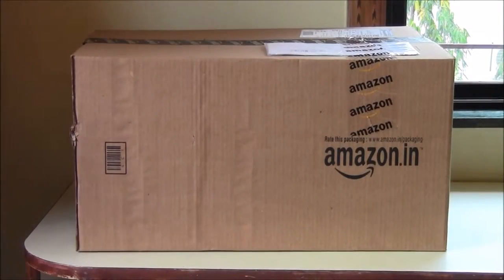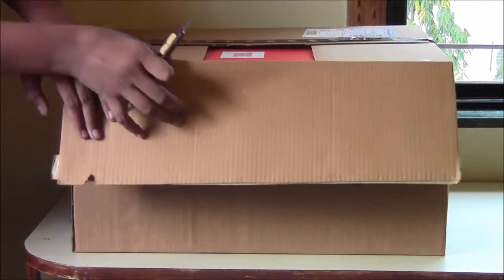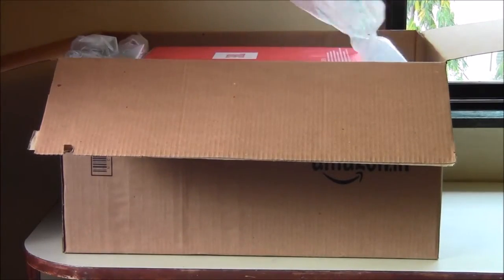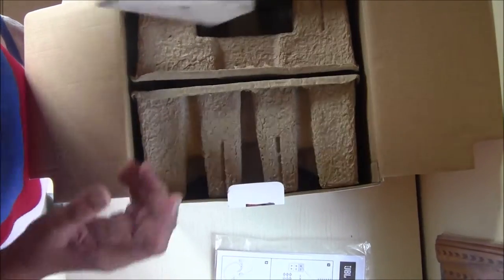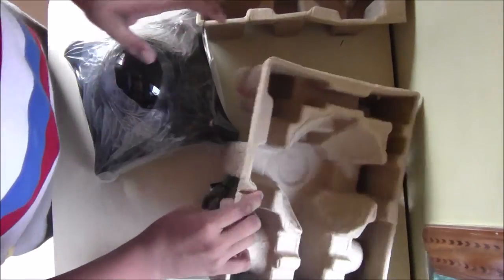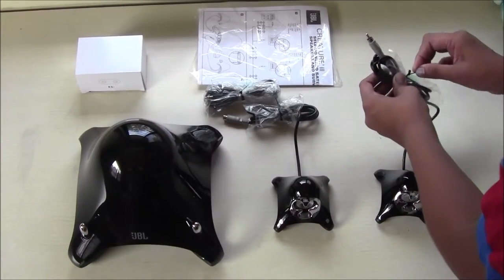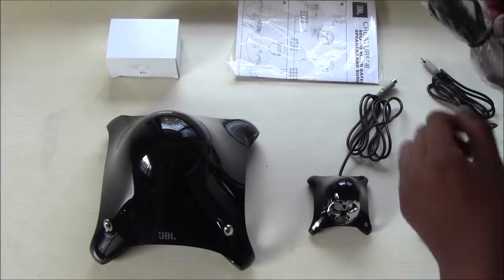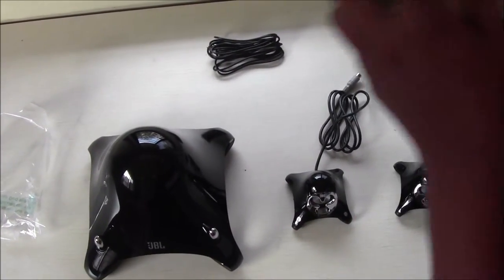Unboxing : JBL Creature III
This  is  JBL Creature  III  2.1  Sound  System  With  Subwoofer ..!